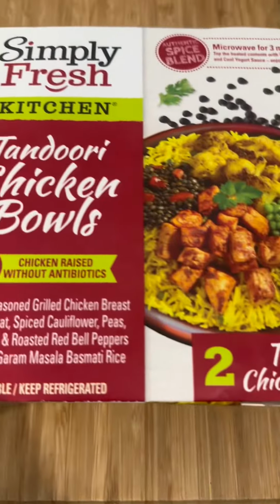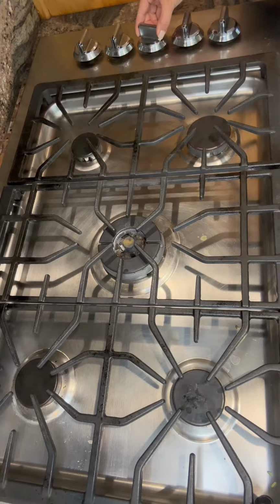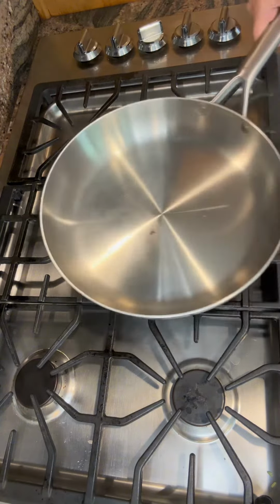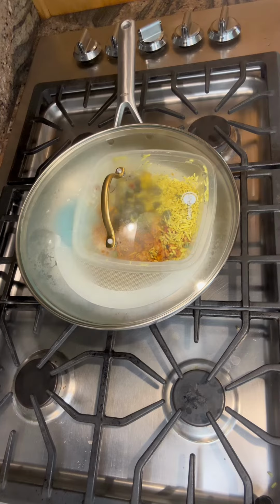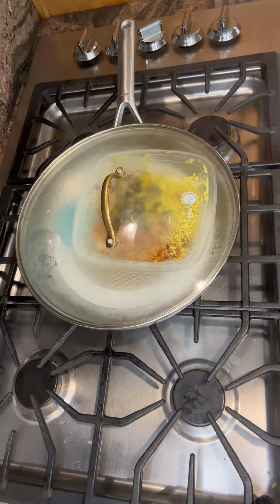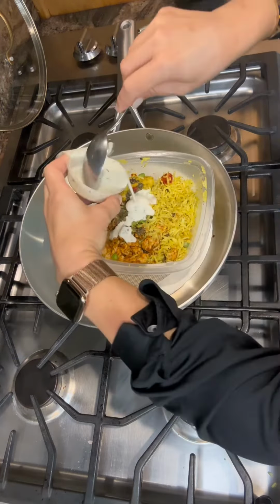PACUZZI | Transform Your Skillet Cooking (Best way for Reheating and Cooking TV Dinner Meals!)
Pacuzzi is the game-changing kitchen gadget that turns your pan into a powerful steaming machine. Ever wondered why leftovers never taste as good as fresh food? 🍕🥦 As a mom of three boys and the inventor of Pacuzzi®, I set out to solve the reheating problem once and for all. Like so many families, I was tired of dry, rubbery, or soggy food after using the microwave. That’s why I created Pacuzzi®—a simple, steam-powered solution that keeps food juicy, crispy, and delicious!

* 100% platinum food-grade silicone
* Proven to speed up cooking time
* Food tastes fresher than heating in the microwave
* No more soggy leftovers!
* A non-toxic way to heat up food

💡 How to Use Pacuzzi to Reheat Pizza:
✅ Press your Pacuzzi in the pan
✅ Add 1.5 ounces of water & turn on the heat
✅ Insert your pizza slices
✅ Let the steam bring it back to life! 🍕

💡 Why I Created Pacuzzi:
✔️ To make leftovers taste fresh again—NO more waste!
✔️ To give busy families a fast, easy way to reheat food
✔️ To help moms with picky eaters—kids actually enjoy their meals!
✔️ To save money by making the most of every meal

👉 Follow for more kitchen hacks & my journey as an inventor!
👉 Follow us for more reheating hacks!